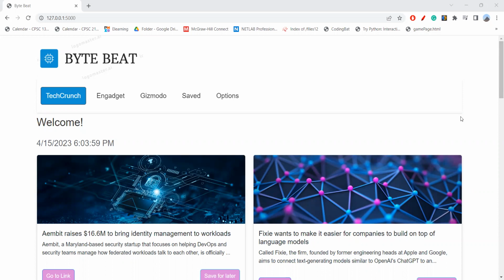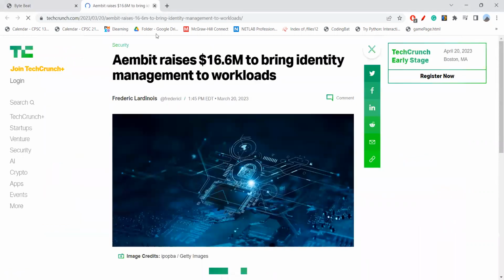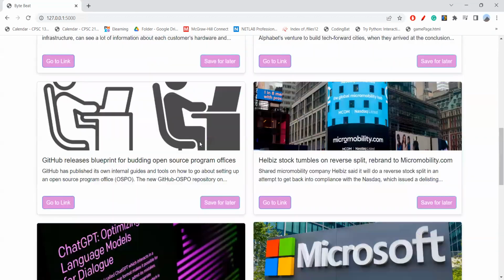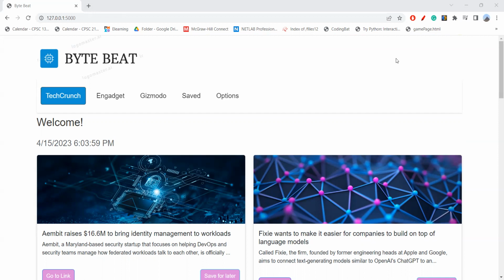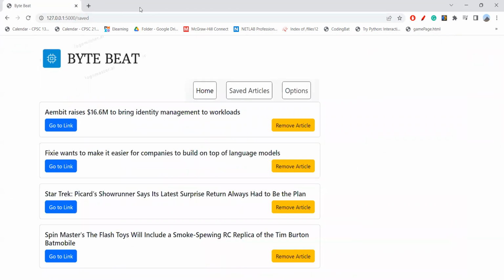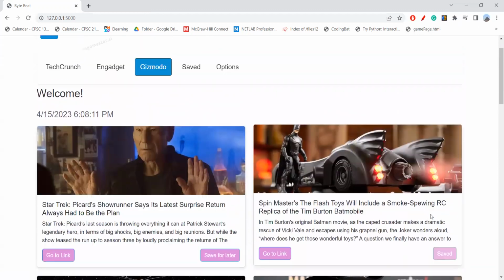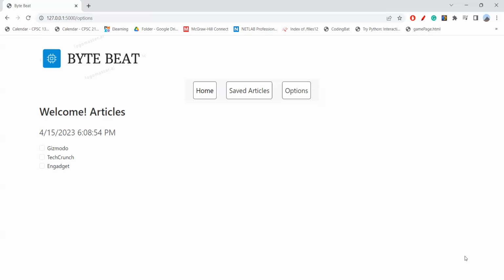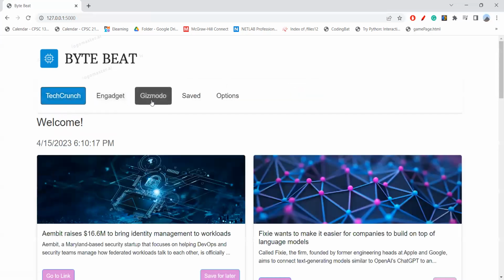Byte Beat News Aggregator